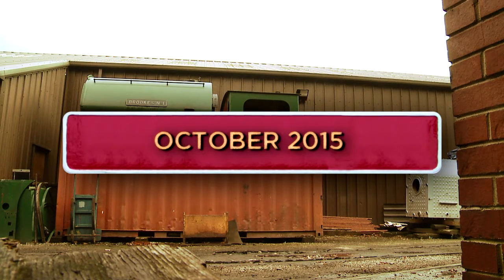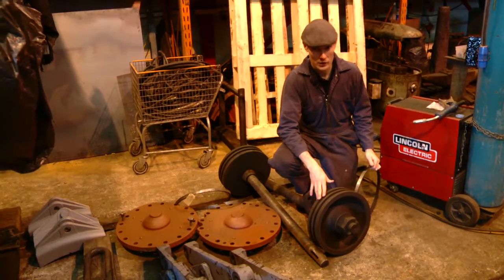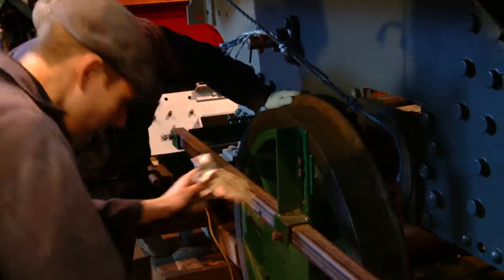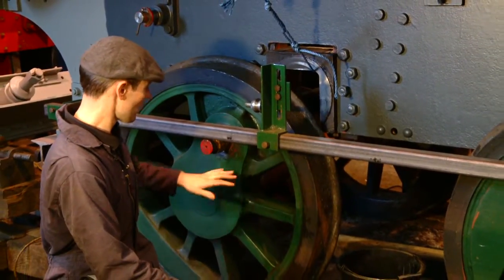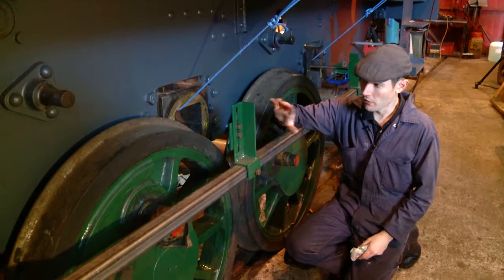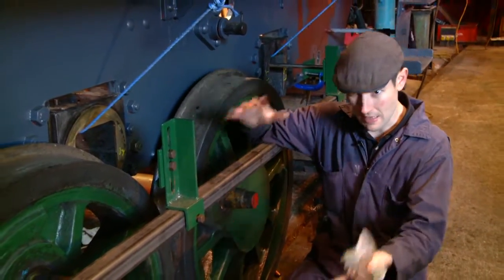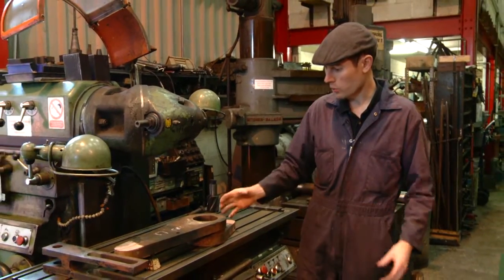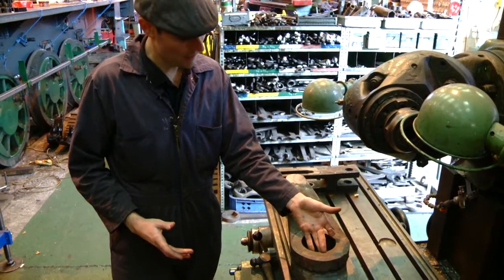Episode 4 - Brookes No.1 Restoration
As work continues at The Middleton Railway on the main frames of the loco we look at the cylinders, slide valves, pistons and rings along with some more on fittings such as the brake levers and shafts including restoring the keyways.
The video also explains working with a Jig to to do the precise measurements to align the motion - cranks, shafts, wheels and axles.